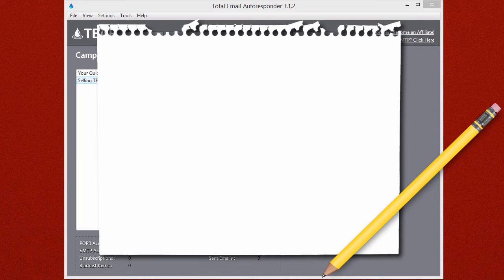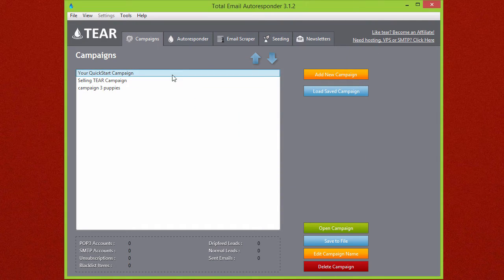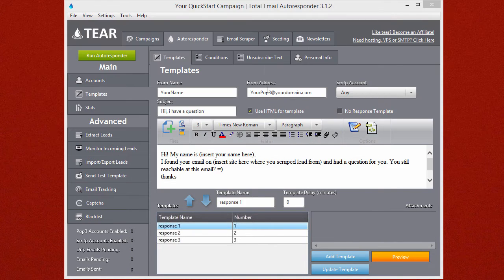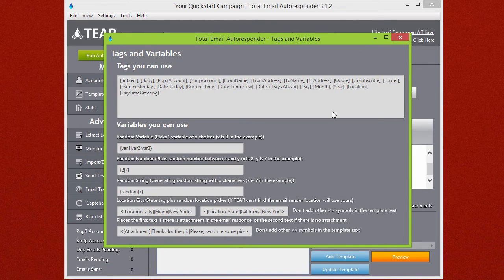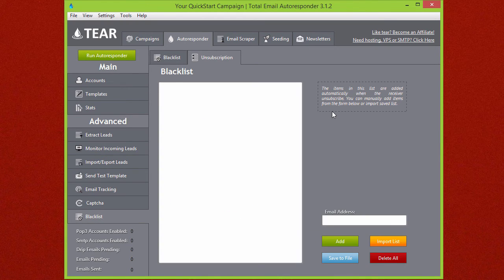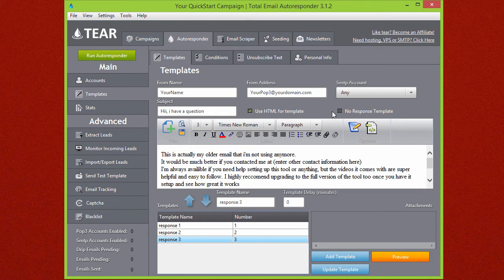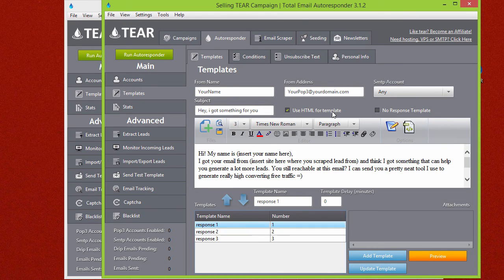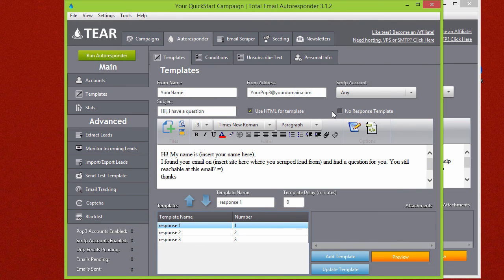TEAR Engager | Quick Starter | Video 2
This is video 2 in our 4 part quick starter video training series. Learn what TEAR is and how to setup your first campaign to start prospecting leads and converting them into opt-ed in leads and buyers.